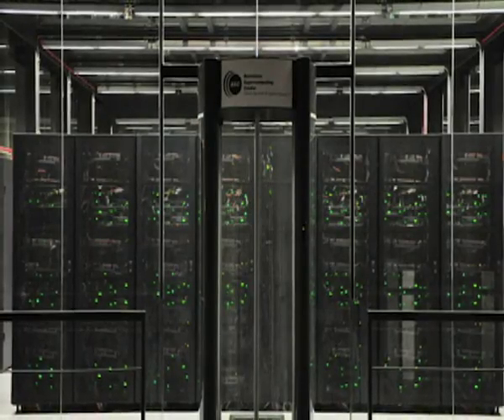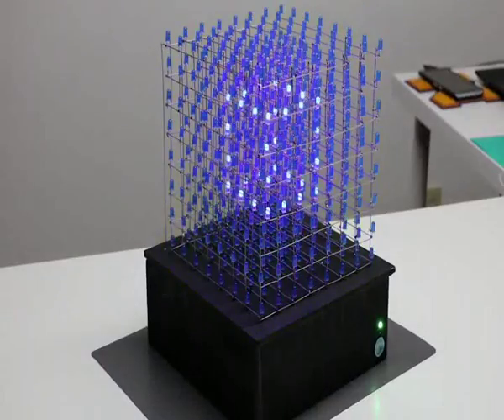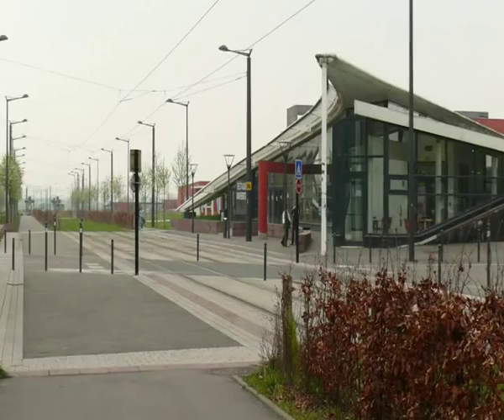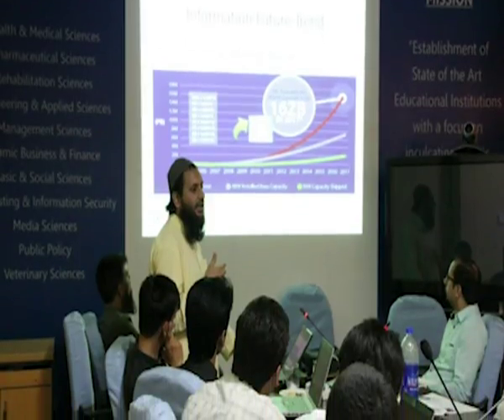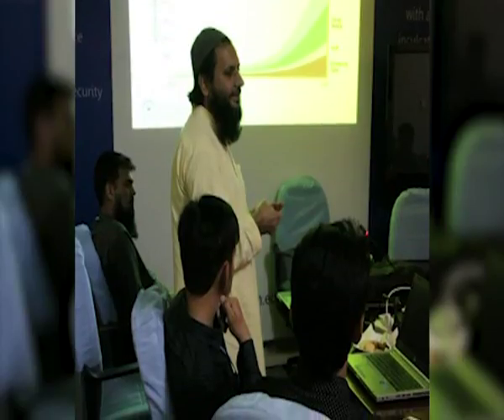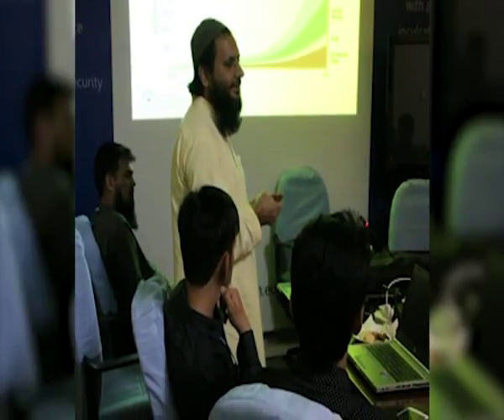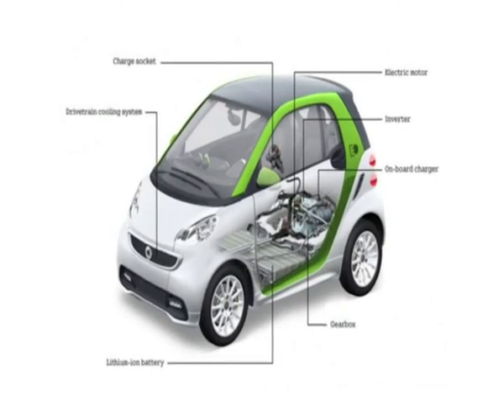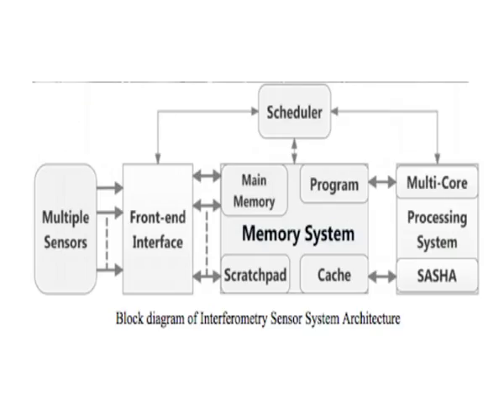Dr Tassadaq Hussain Products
It is an honor for ORIC/RARE to present products of Dr. Tassadaq Hussain (in the form of a documentary clip) who is a full-time permanent faculty member in the Department of Electrical Engineering at Riphah International University, Islamabad.